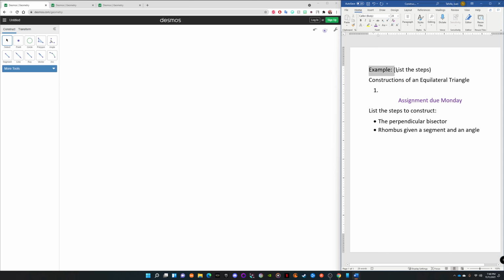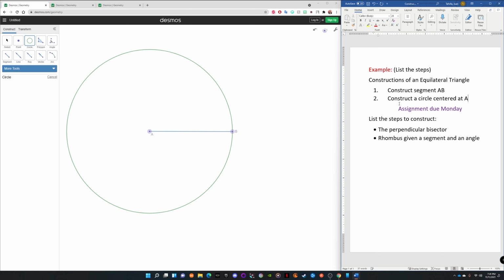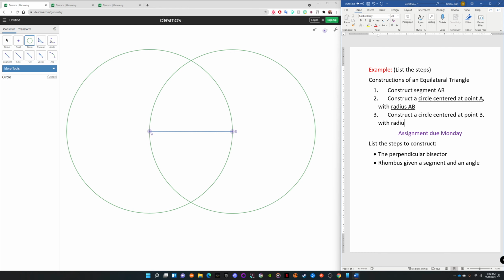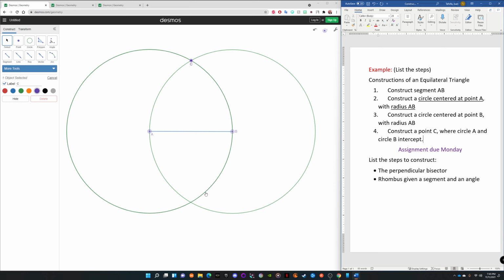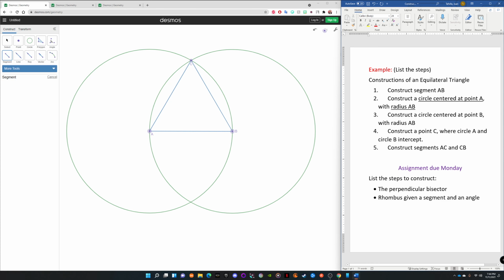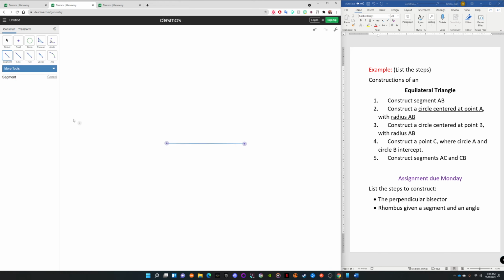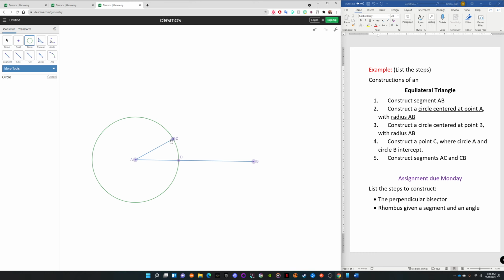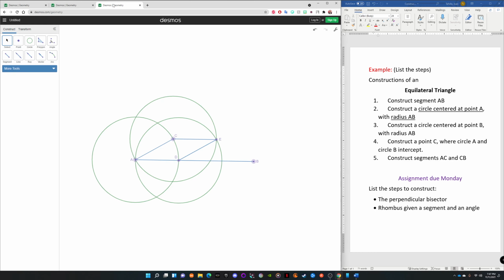iDay Assignment (Listing Construction Steps)